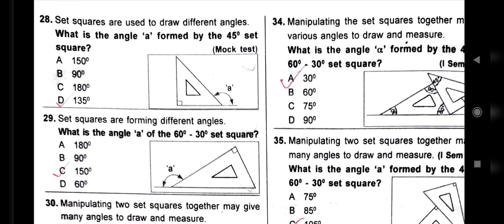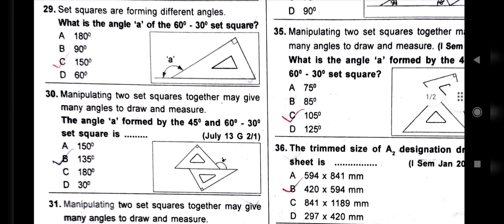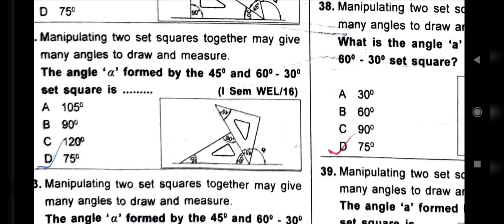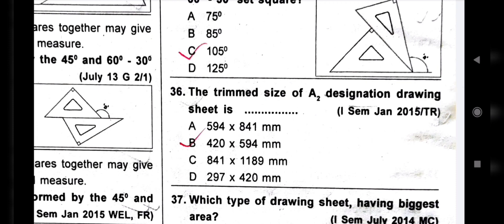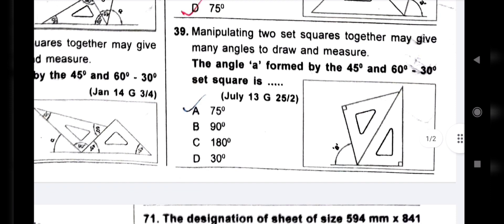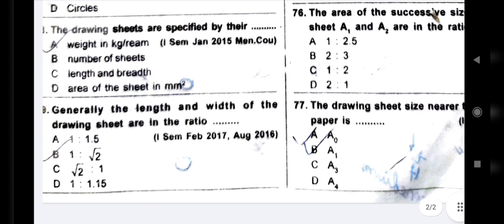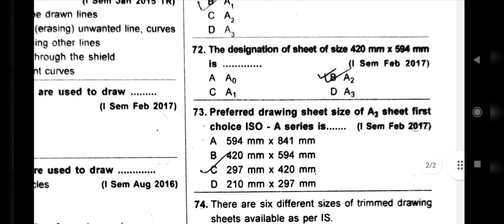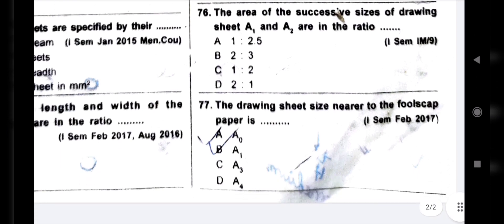ALL TRADES ENGINEERING DRAWING MCQ (PART 2) 1ST YEAR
FIRST YEAR ALL TRADE ENGINEERING DRAWING MCQ